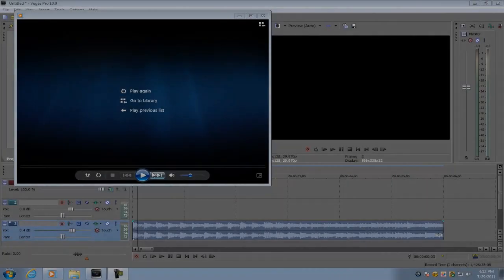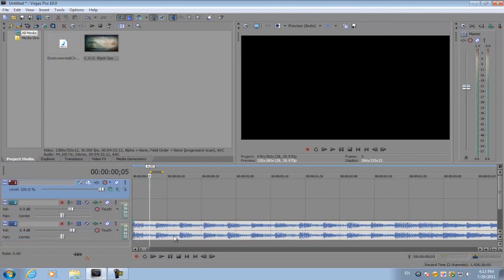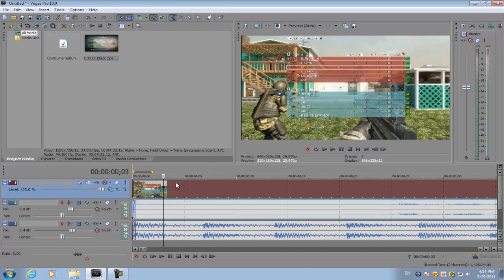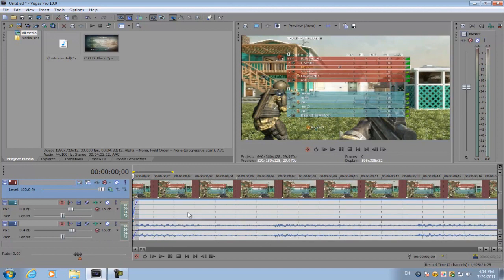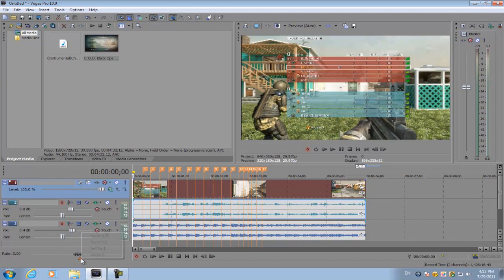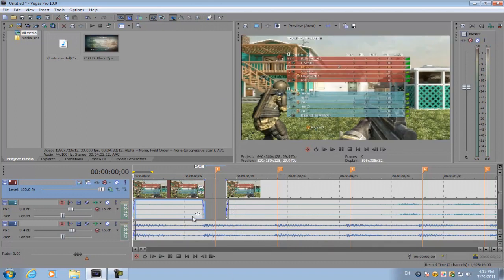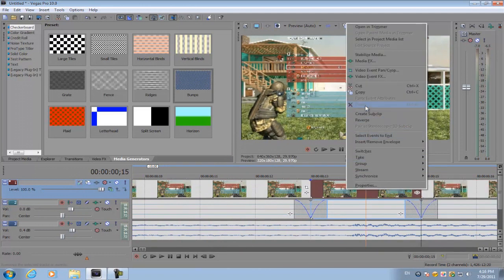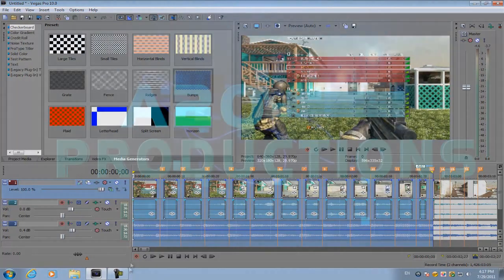Sony Vegas Pro 10: Montage Shutter Sync Effect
This tutorial teaches you a method on how to better sync your videos along with accompanying music or sounds. In this video, I show and teach you how to create the basics of this synchronization between visual and audio content.

It would be helpful if you sent a link to a video showing an example of the effect you want to create. New ideas for Call of Duty Montage Effects would be greatly appreciated!